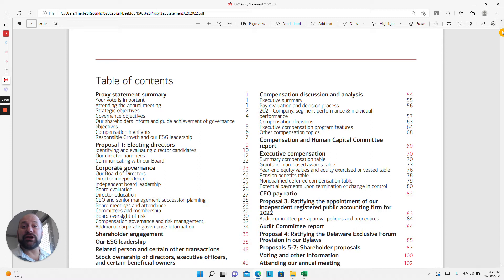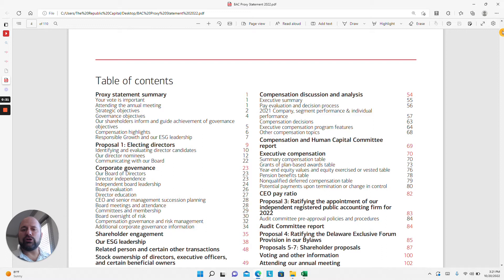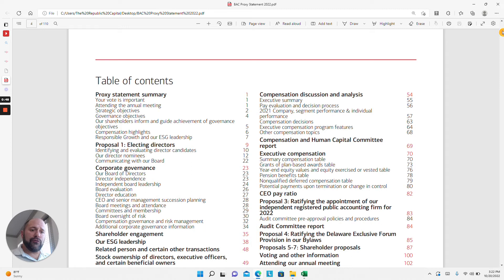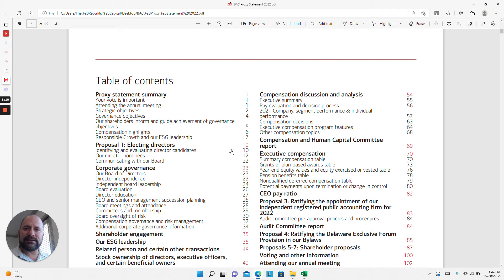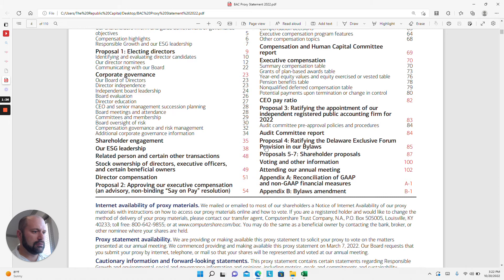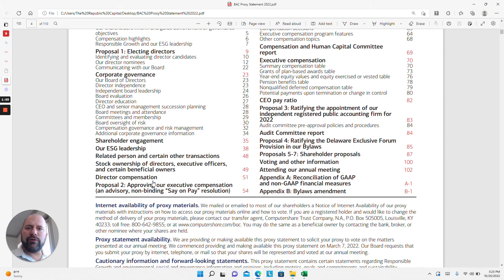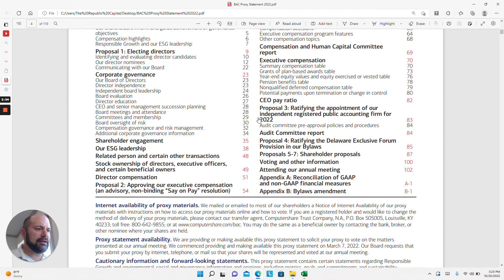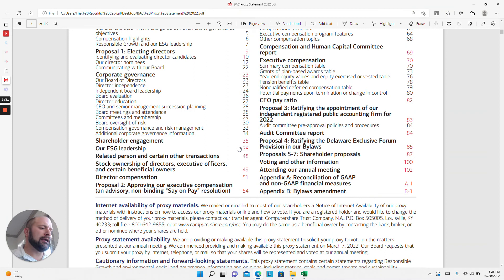What is a Proxy Statement & Why Investors Should Care